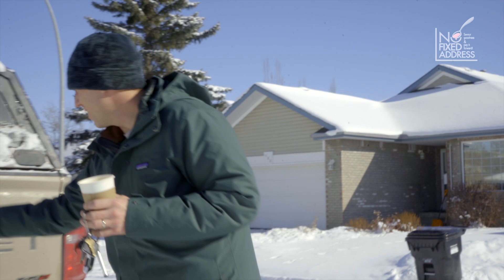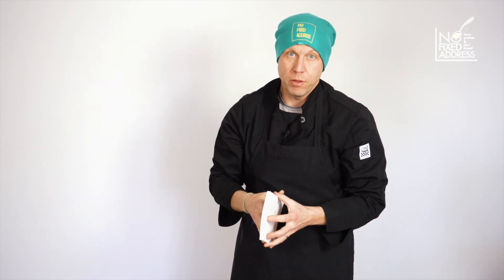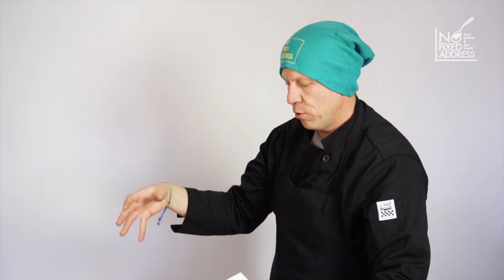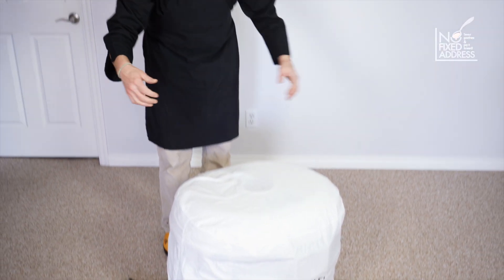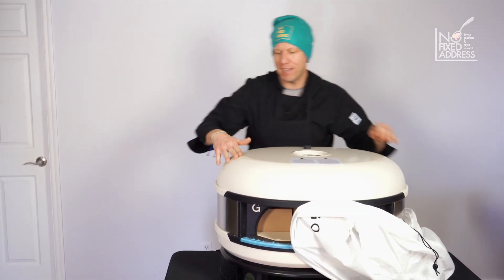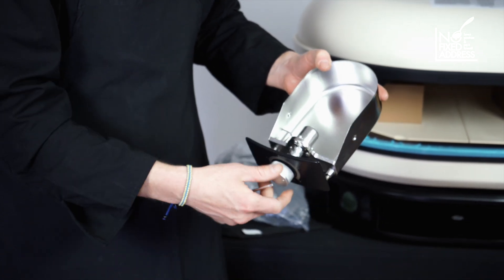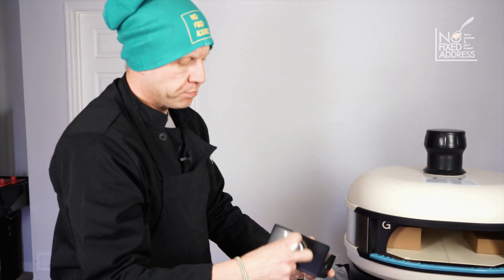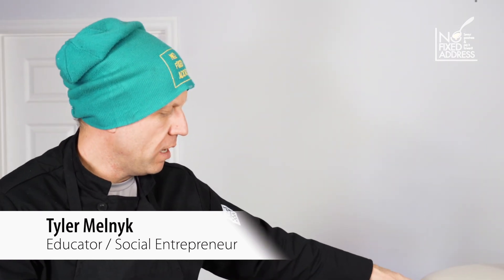Testing the Gozney Dome (Part 1). Unpacking the Dome. By No Fixed Address, Calgary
No fixed address has to pay it. Forward soup trailer operating in Calgary, Alberta with plans to expand to new markets. Activating a disruptive food service business that feeds everybody regardless if their wallet represents their worth or not. One huggabowl at a time.